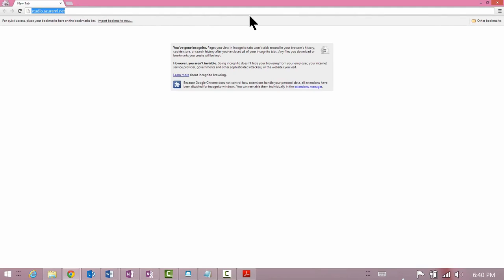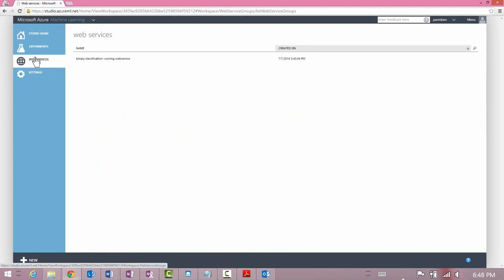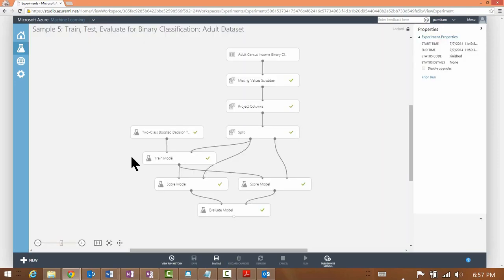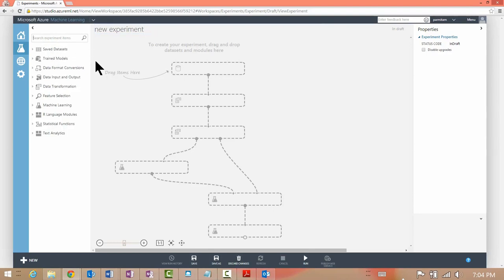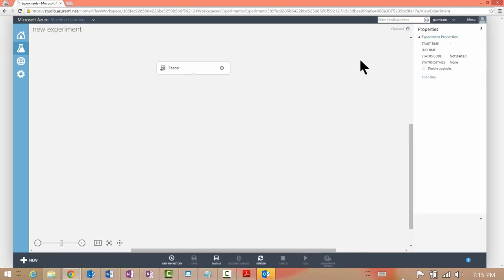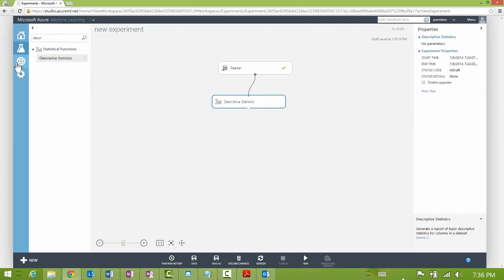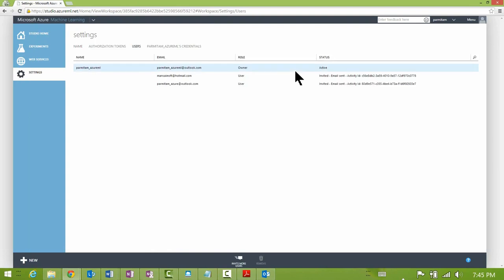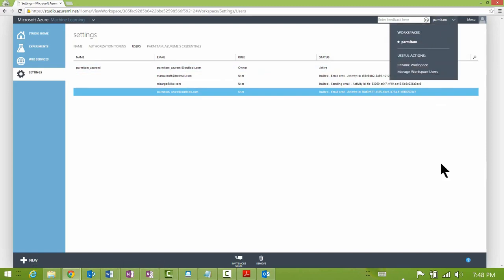Getting started with Azure ML Studio